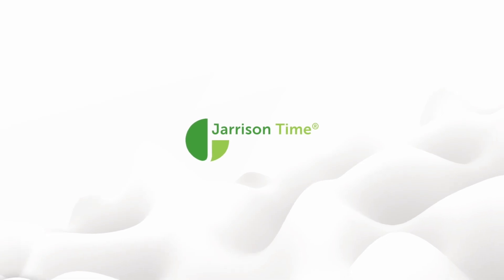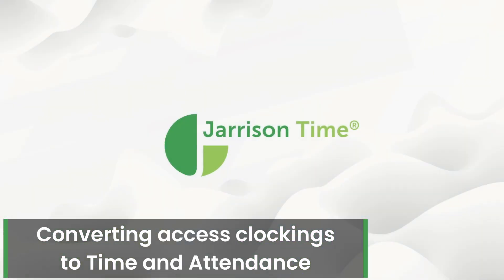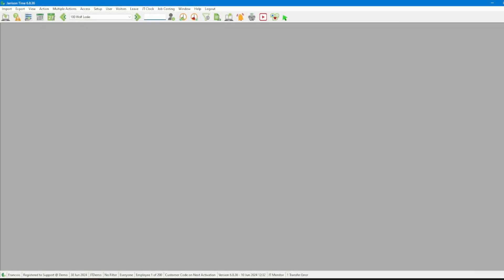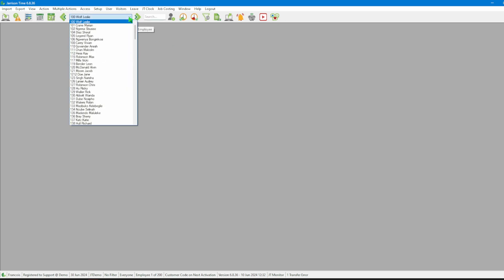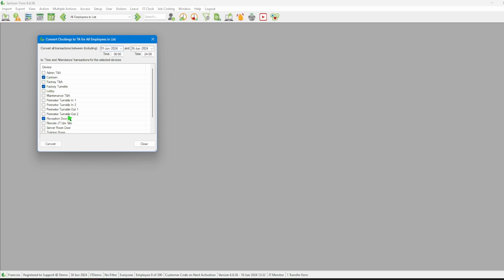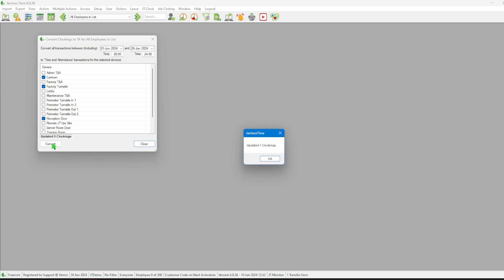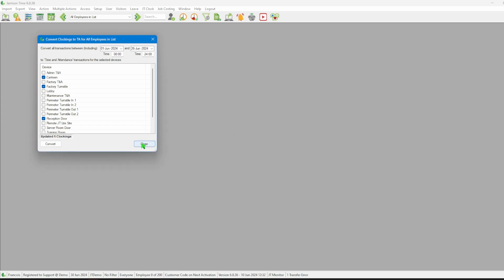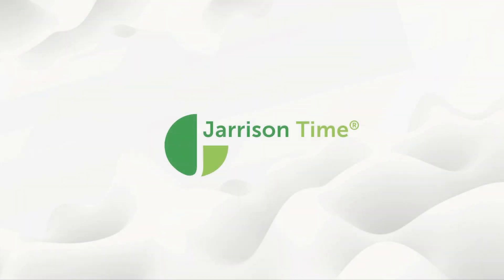Converting access clockings to T&A